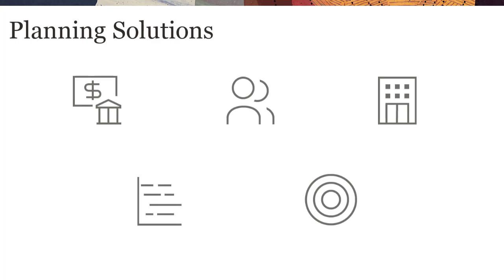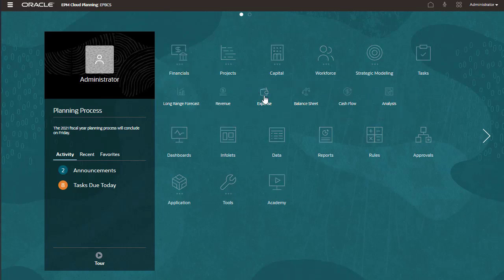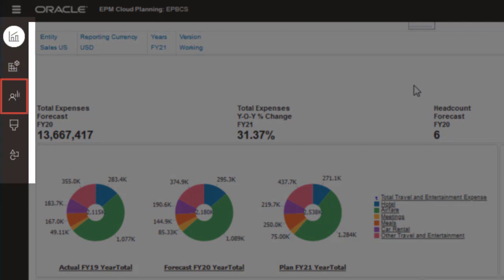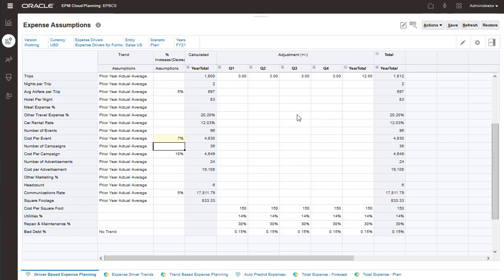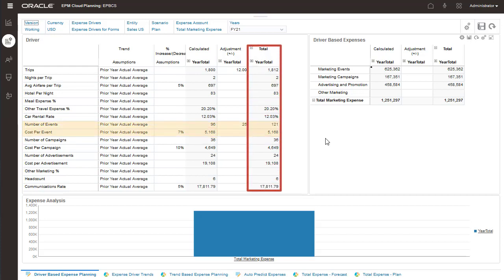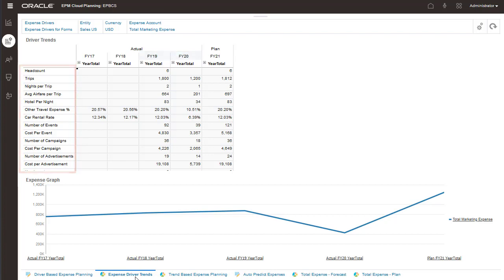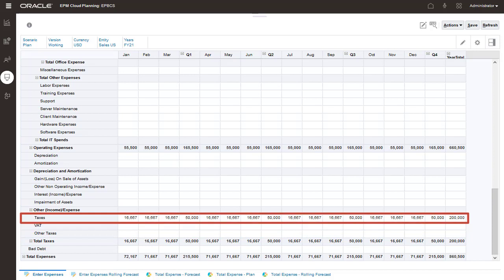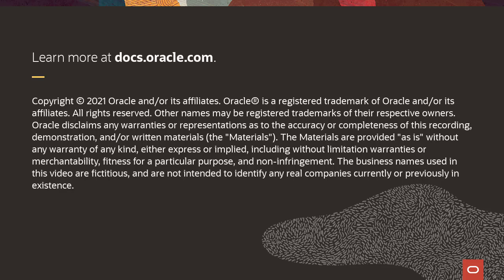Entering Planning Data in Financials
In this tutorial, you learn best practices for entering plan data in Financials. You enter driver-based expenses and review calculated expenses based on driver information. You review expense driver trends and variances between years, periods, and scenarios, and you review how to directly enter expenses.